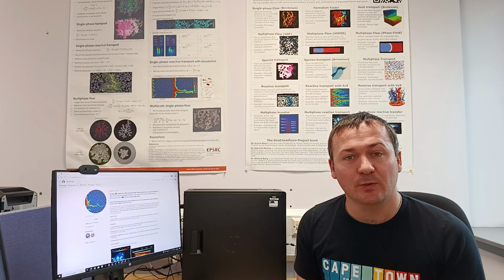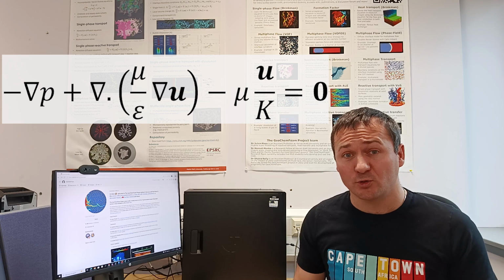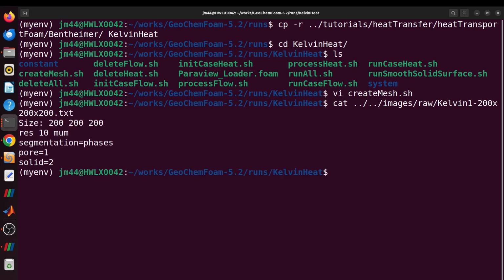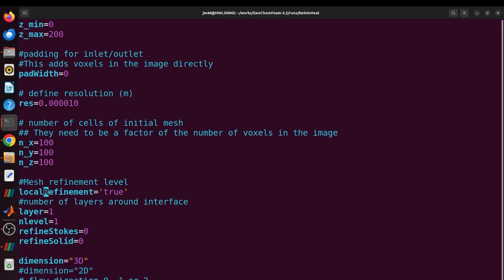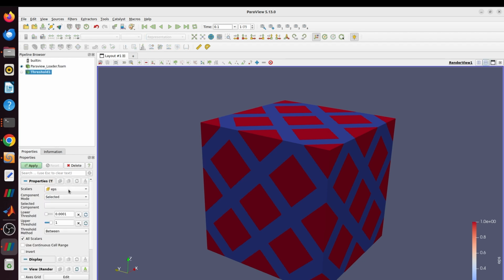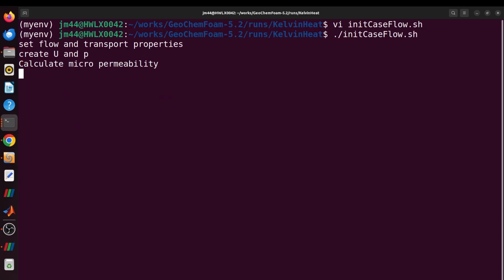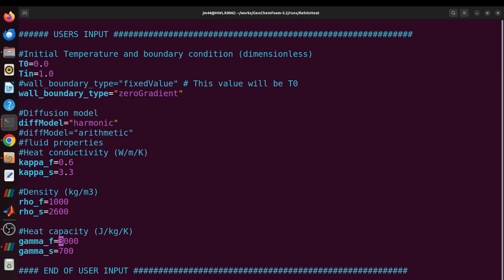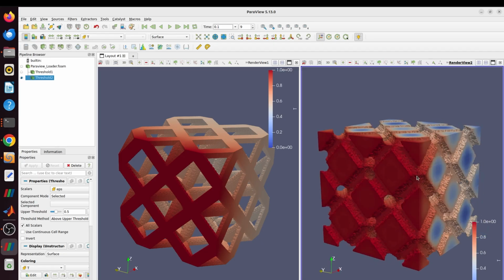TutorialHeat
Heat transfer in micro-CT images with GeoChemFoam (Kelvin cell)

This tutorial shows how to run a conjugate heat-transfer simulation in GeoChemFoam using a single-mesh Volume-of-Solid (VoS) approach. Instead of building separate fluid/solid meshes and matching interfaces, GeoChemFoam meshes everything on a single Cartesian grid and tracks the solid–fluid interface using the local porosity field ε.

In this video:

-Start from Tutorial 05 (Bentheimer heat transfer) and adapt it to a Kelvin-cell lattice
-Create the mesh from a phase-segmented image (2-phase labels)
Use local mesh refinement at the interface to reduce cell count while keeping accuracy
-Run a low-Re flow solve (pressure drop boundary)
-Run the heat-transfer solve with harmonic vs arithmetic effective conductivity options
-Visualise temperature evolution in ParaView and interpret solid/fluid heating behaviour

🎬 Intro clip: the intro animation is generated from a GeoChemFoam simulation (the same case can be run with GeoChemFoam).

Questions, issues, or improvements? Leave a comment or start a discussion on the wiki.

Keep it open, keep it reproducible, and happy modelling with GeoChemFoam.